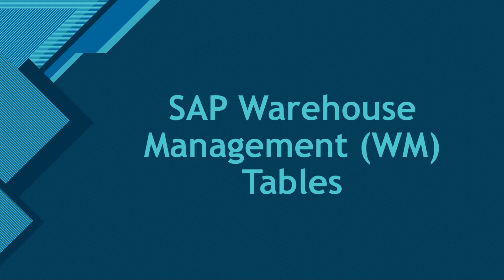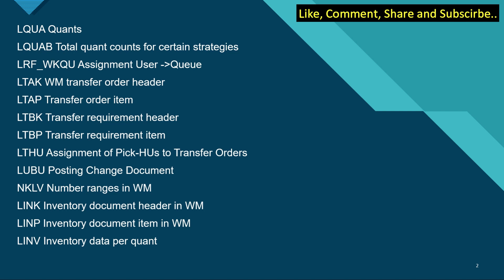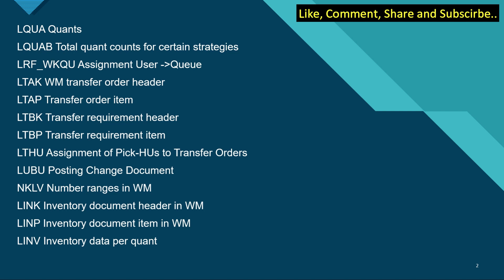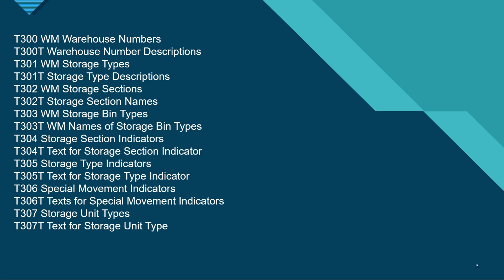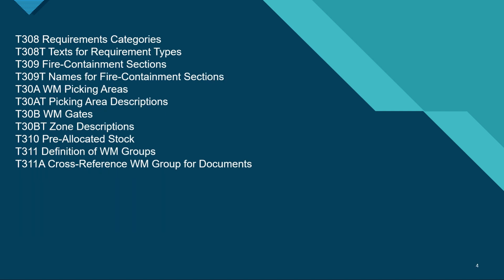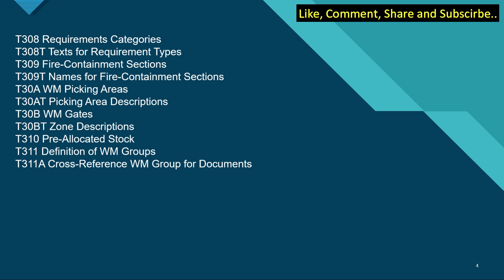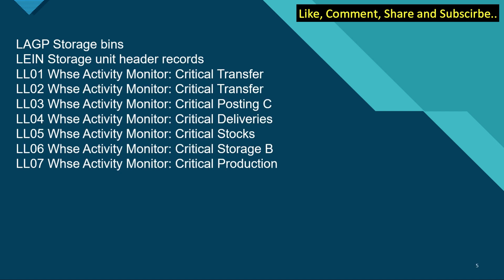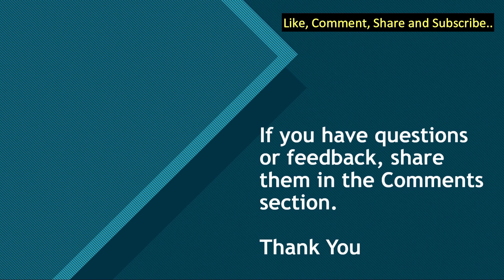SAP WM | SAP WM Tables List | SAP WM Videos | SAP WM Database Tables List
SAP WM | SAP WM Tables List | SAP WM Tables | SAP WM Videos | SAP WM Database Tables List | List of SAP WM Tables

In this Video:
We have talked about Database tables in SAP WM . Hope you will get value from the video.